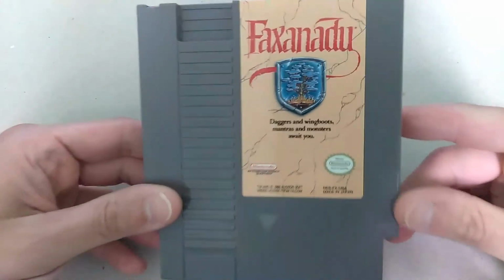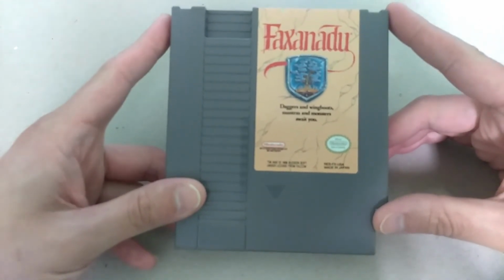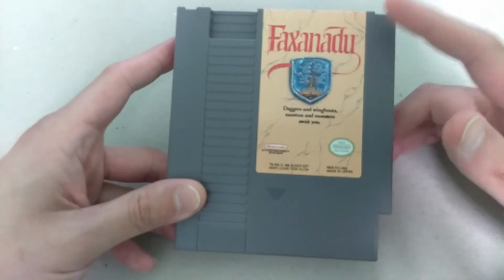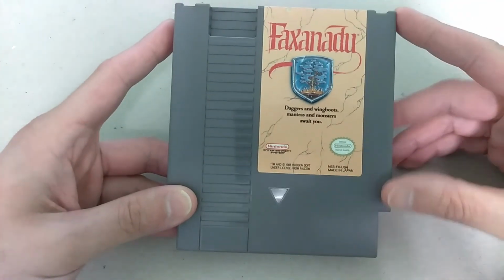NES Faxanadu Game Review *See Description*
What's going on everybody! Today I will be reviewing a really fun action rpg- Faxanadu for the NES! This game was released back in 1989 and is a favorite of mine. Take a look as I explain why the name of the game is Faxanadu and give you a little background to the game.

Filmed by: Jose Erik Gonzalez